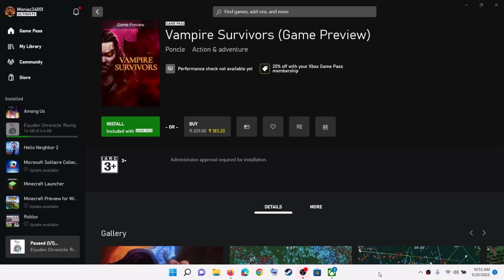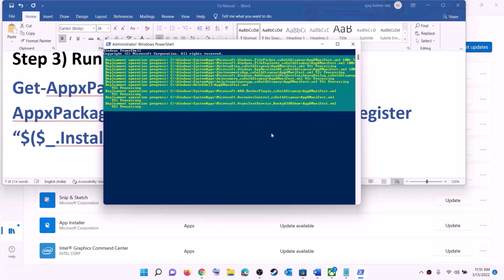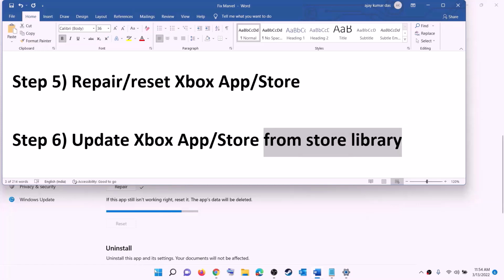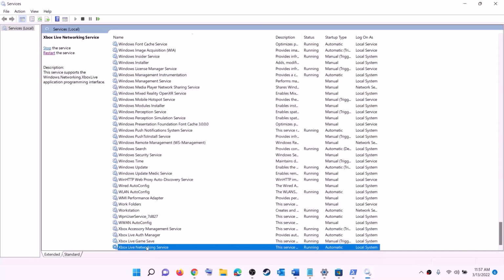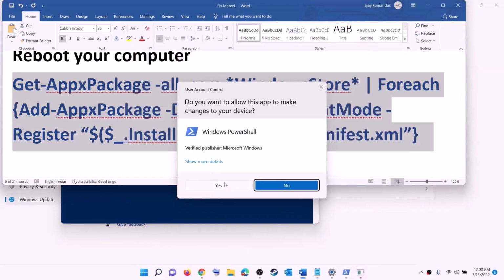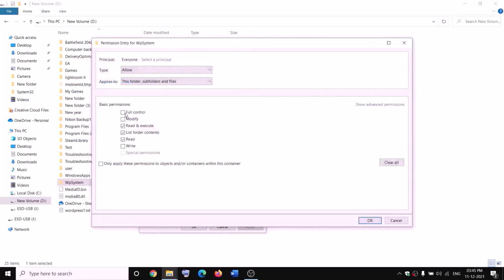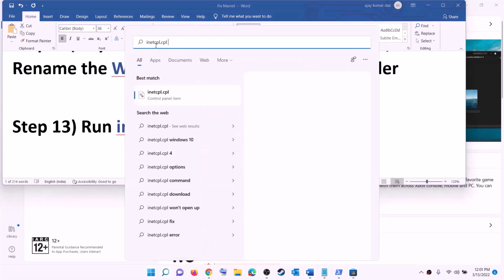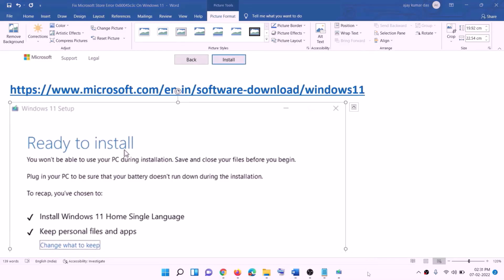Fix Vampire Survivors Not Installing On Xbox App/Microsoft Store On Windows 10/11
C:\Users\Username\AppData\Local\Packages\Microsoft.WindowsStore_8wekyb3d8bbwe
Install Gaming service:
start ms-windows-store://pdp/?productid=9MWPM2CQNLHN
Step 8) Start all these services
IP Helper
Gaming services
Windows Update